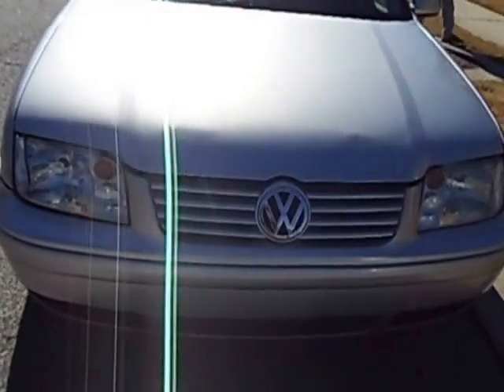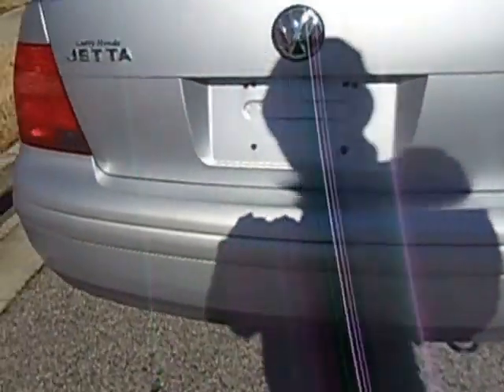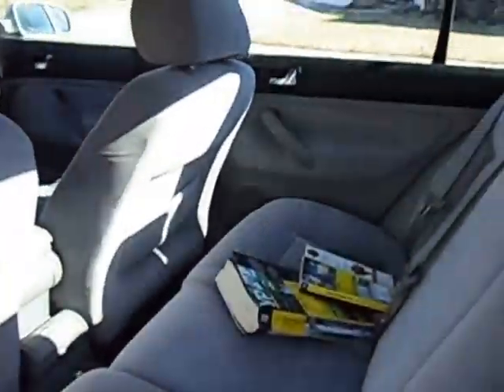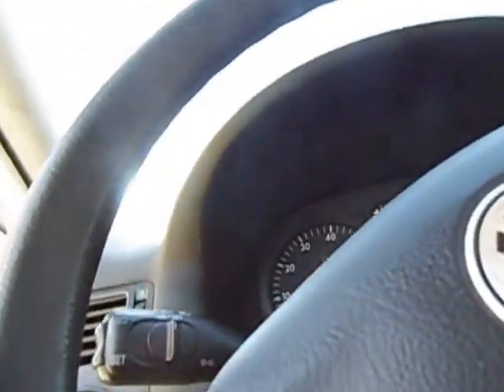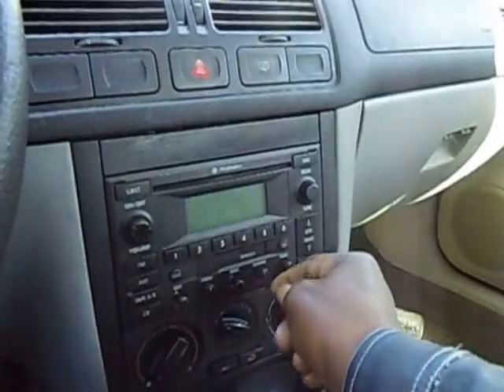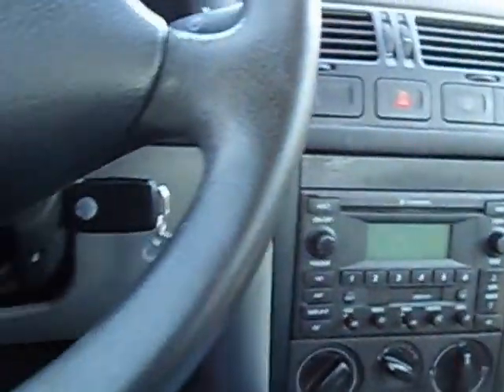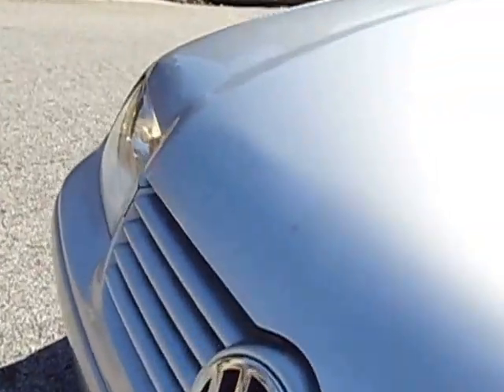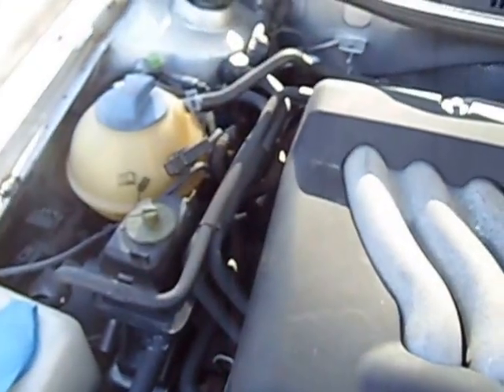2002 Volkswagen Jetta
2002 Volkswagen Jetta For Sale.
Automatic Drive, Runs like new. Pass emission test.
Fm/Am Radio. V4. Excellent on gas.